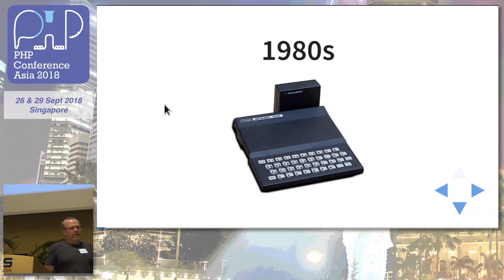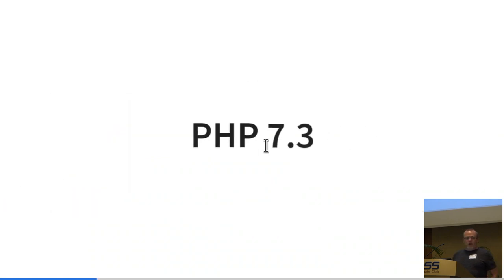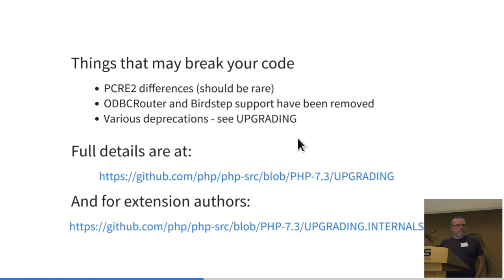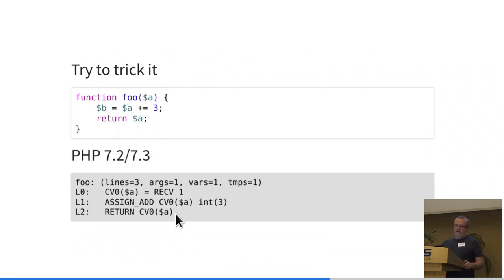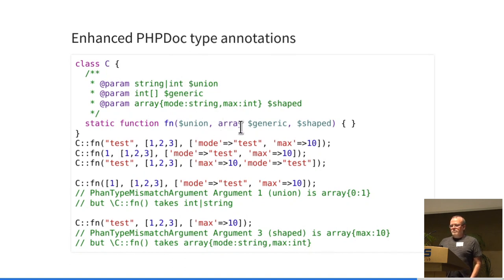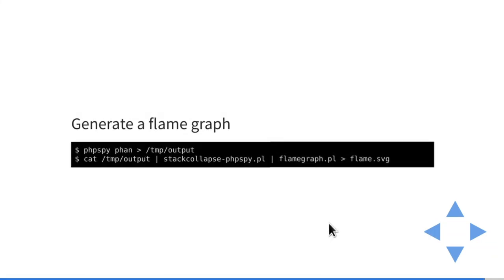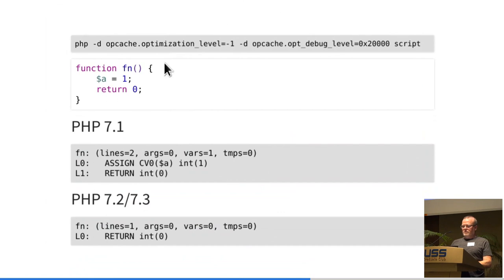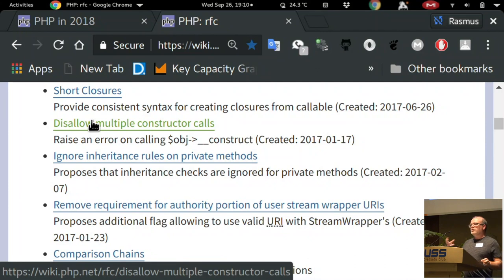Opening Keynote: PHP in 2018 - PHPConf.Asia 2018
Speaker: Rasmus Lerdorf